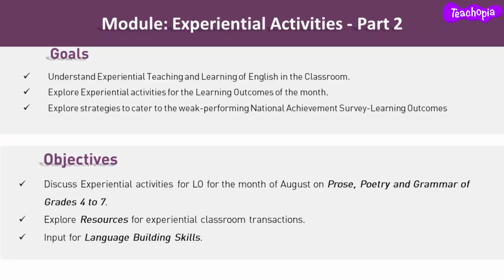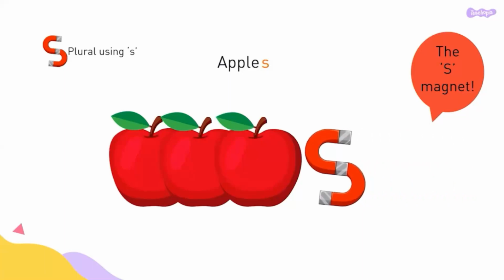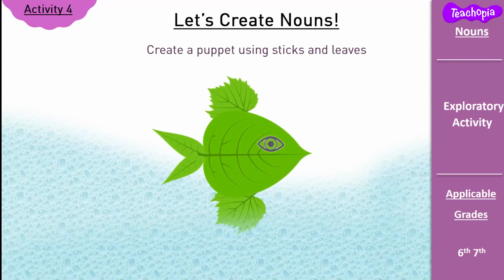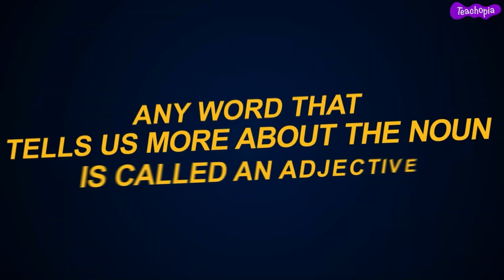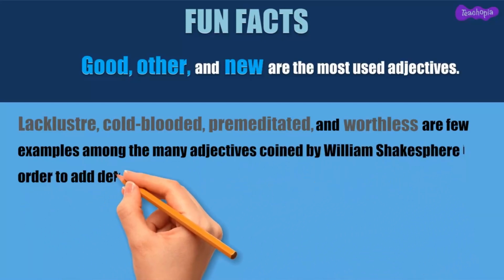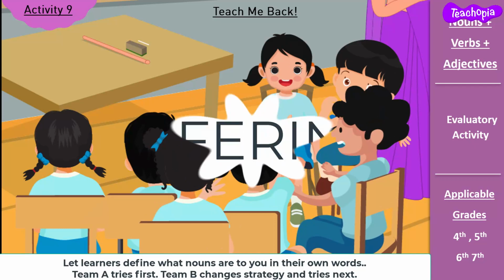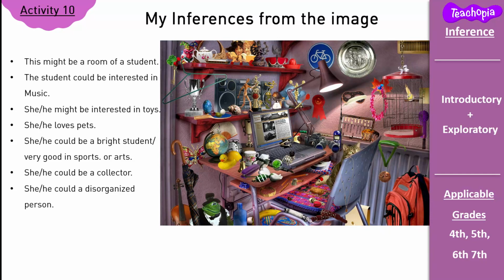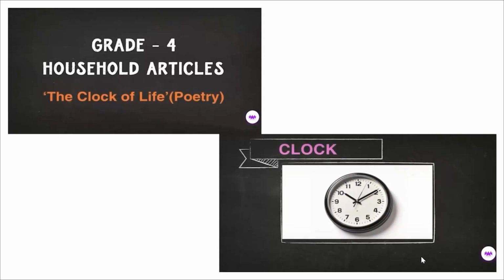Experiential Activities Part - 2_English | 2023-24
This is the second module in the English Experiential Teaching Learning series, where we explore ways to teach learners grammar concepts like Nouns, Verbs, and Adjectives and learn about new techniques to help children comprehend prose and learn poetry through observation and inference.